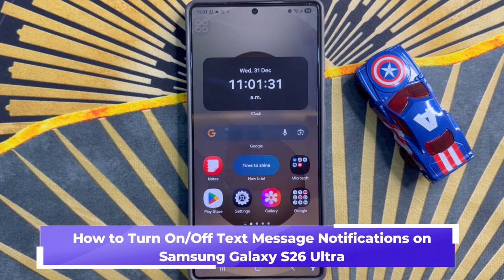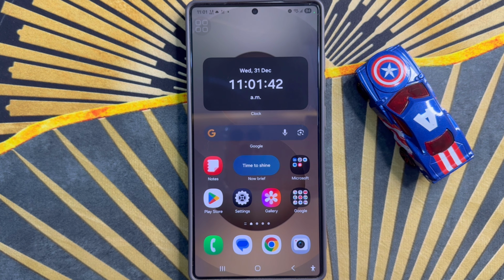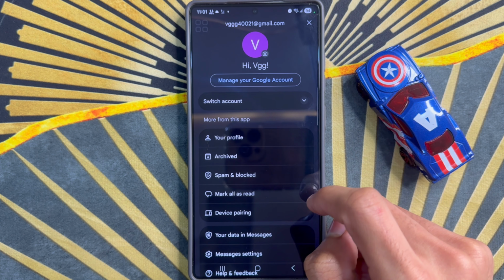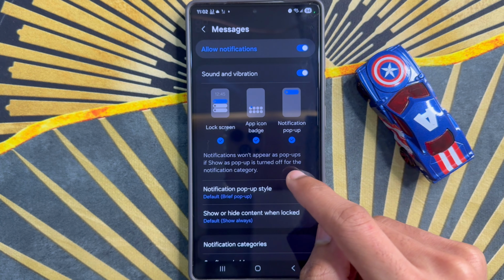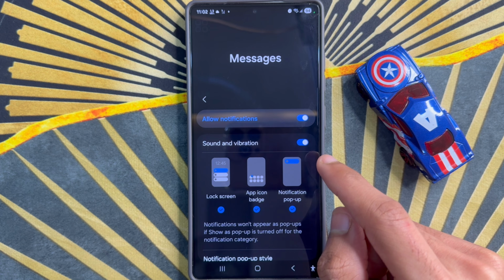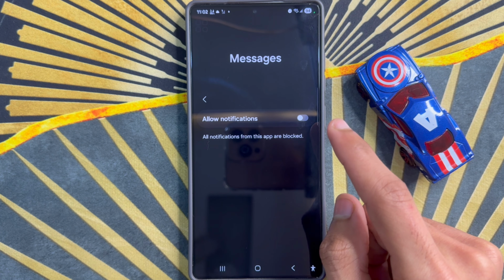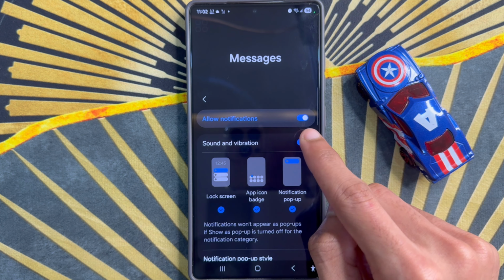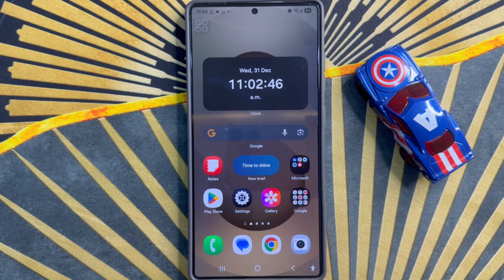How to Turn On/Off Text Message Notifications on Samsung Galaxy S26 Ultra